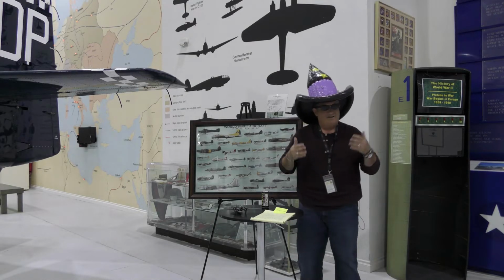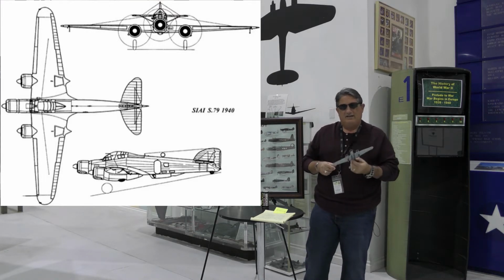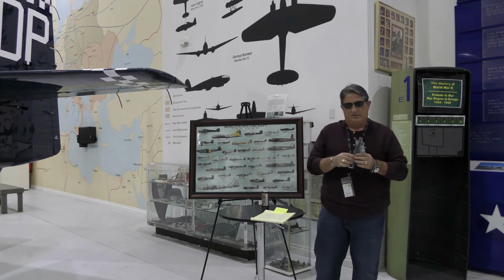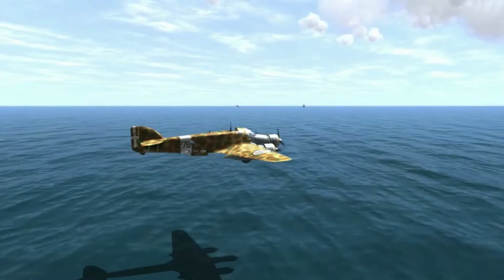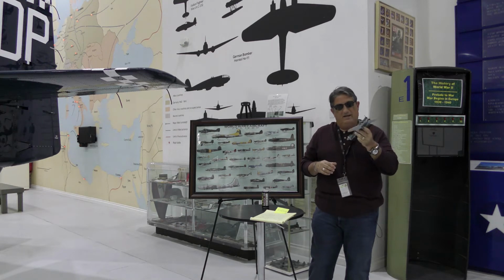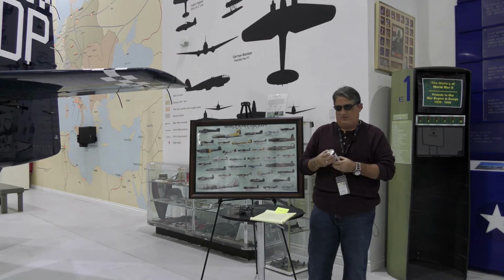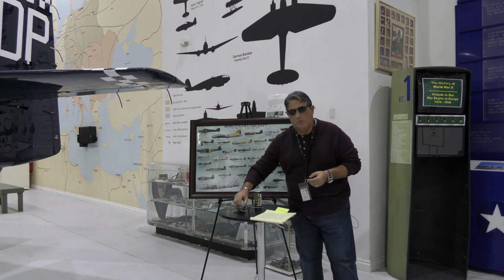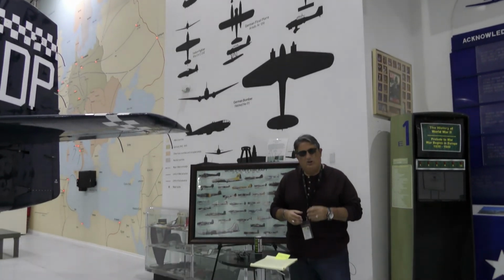Savoia-Marchetti SM.79 - Warbird Wednesday Episode #85